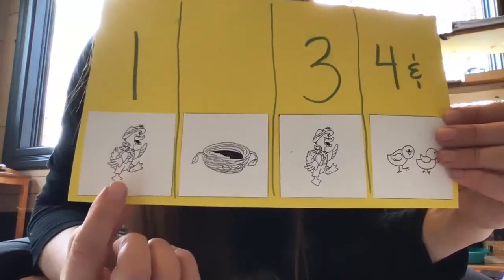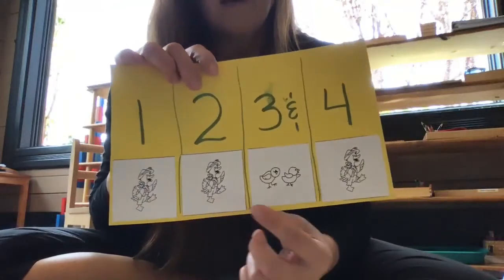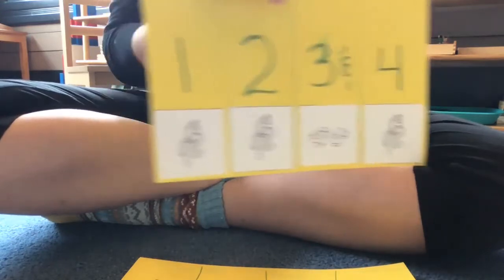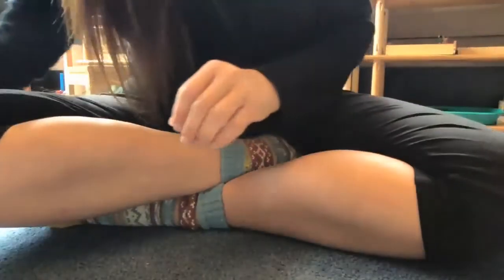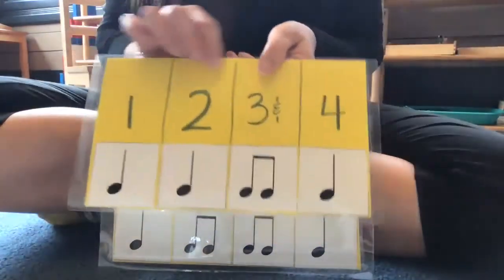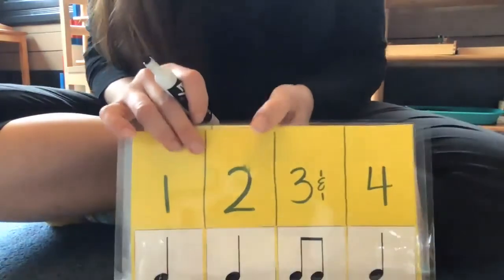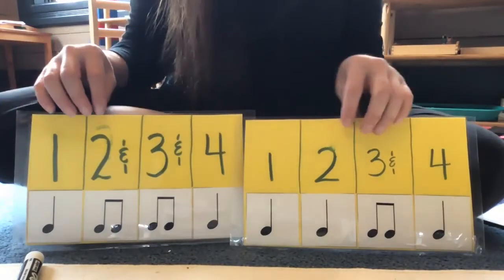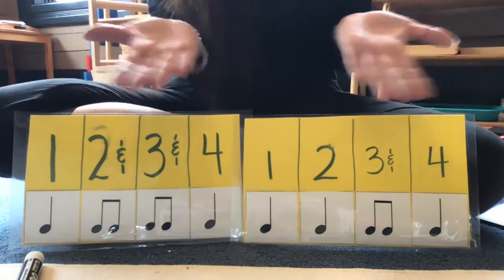reading rhythms video 2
How to teach young students how to read rhythms